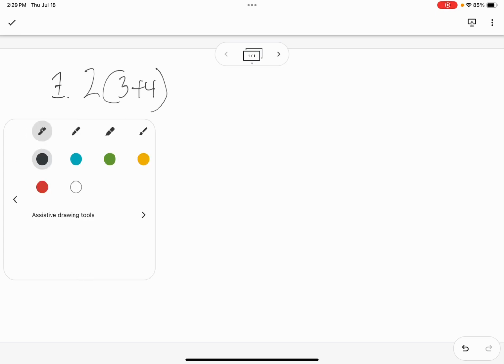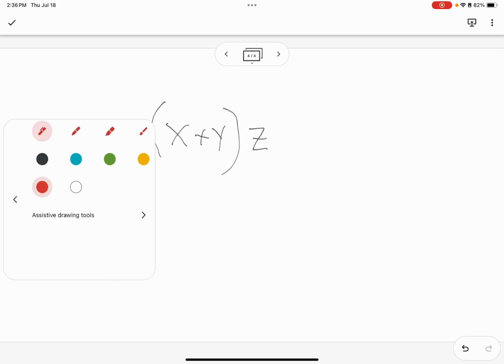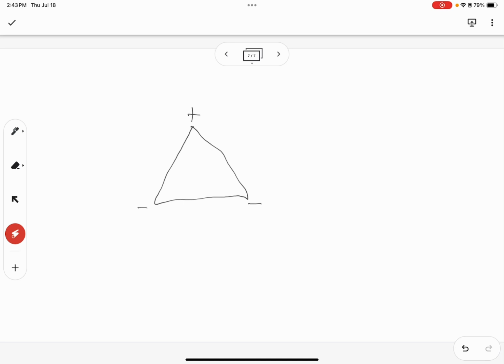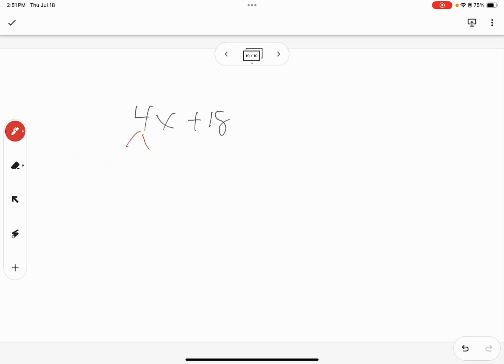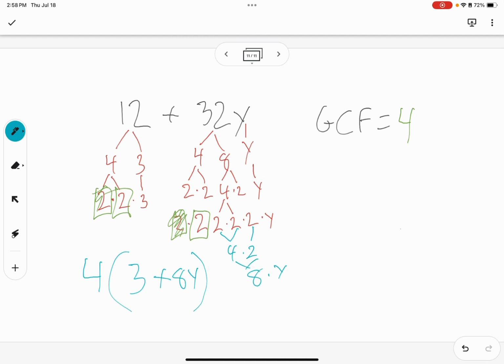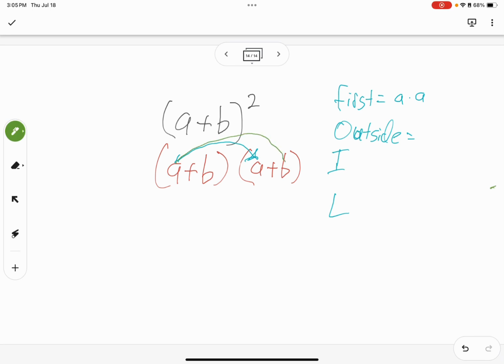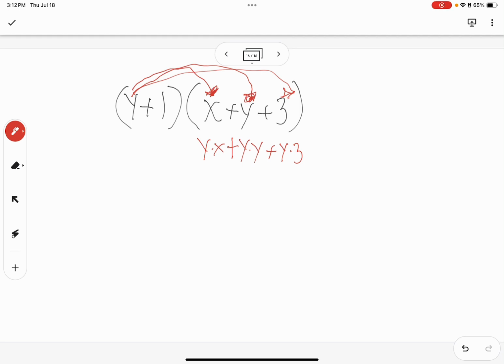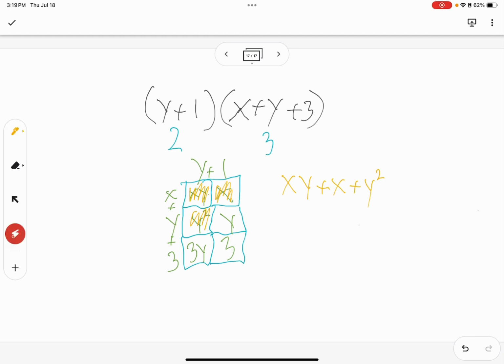Algebra 1 Distribution Method Recap Beginning of Year